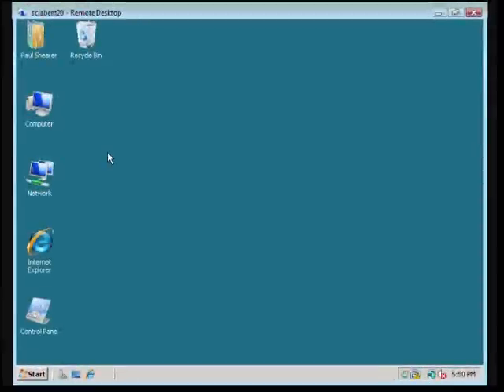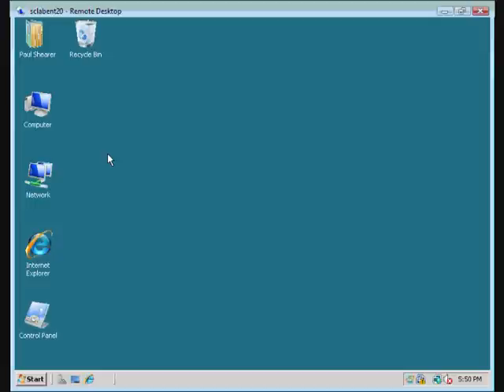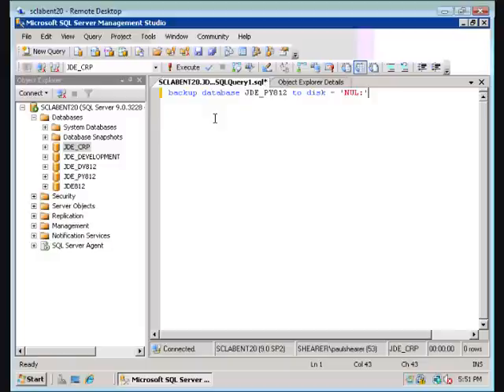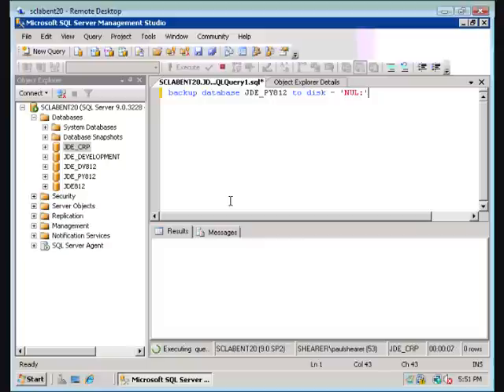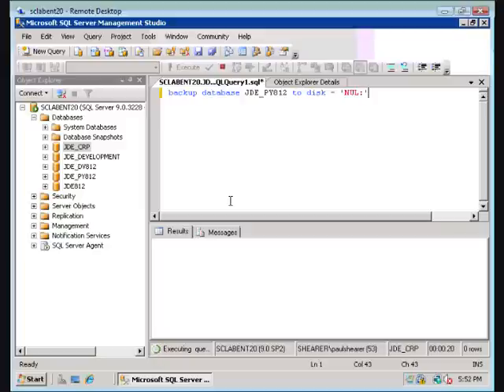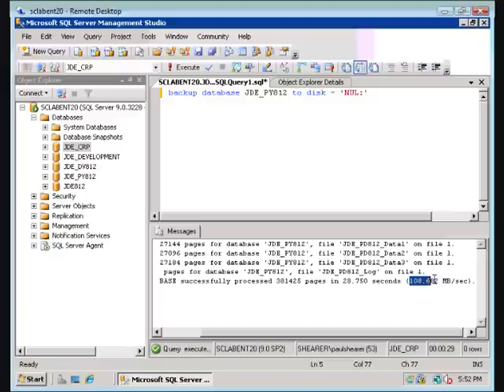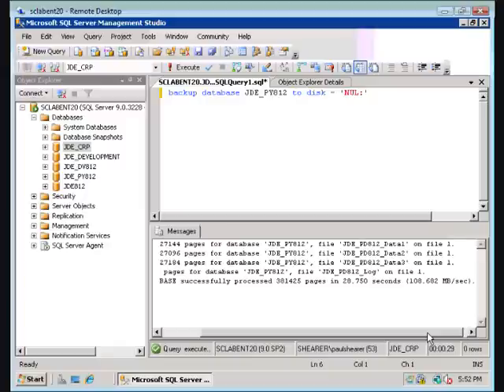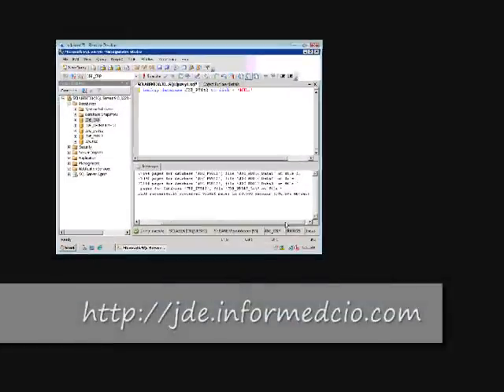Testing your SQL Servers Disk Performance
One of the best ways to test your disk performance is to perform a backup of your SQL Server database to a NULL device.